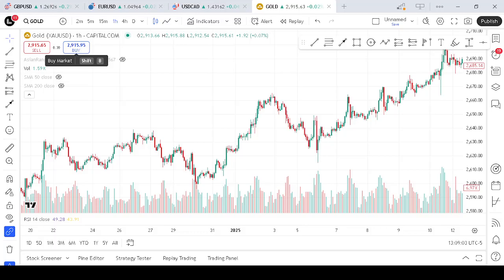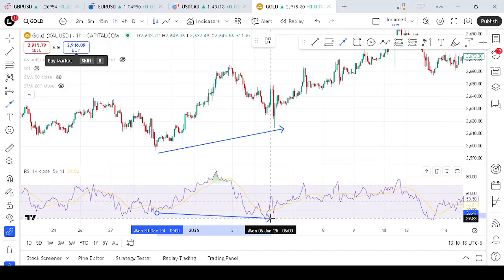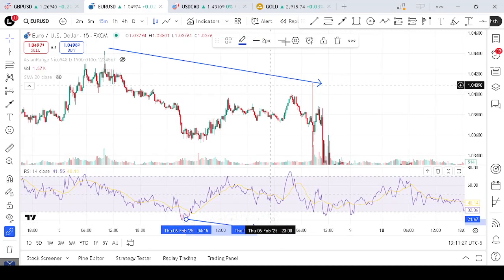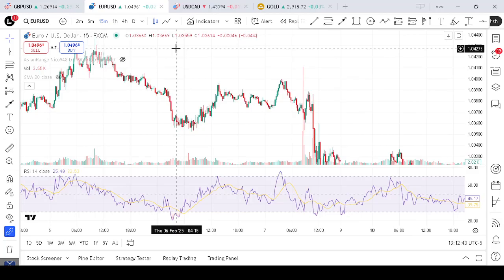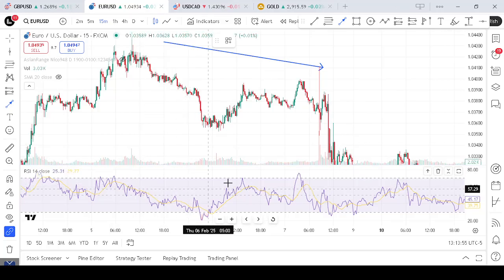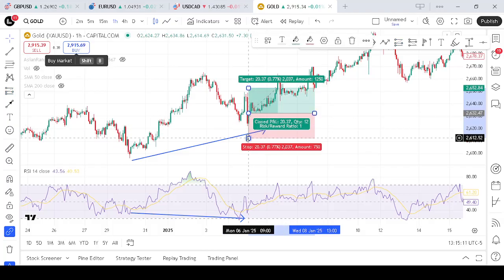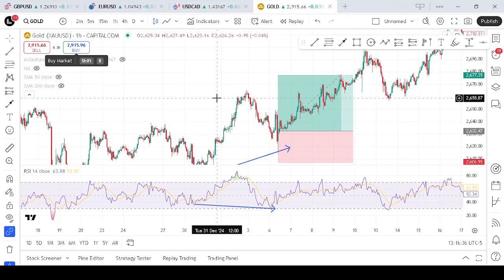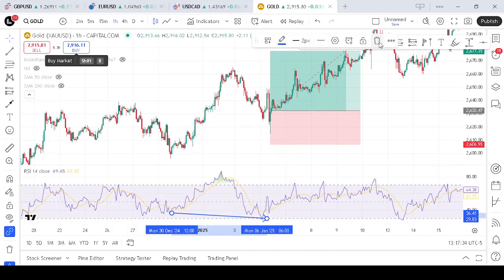How to Trade Hidden Divergence with the Hidden Divergence Indicator for MT4 & MT5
Boost your forex strategy with our detailed explanation of hidden divergence. This video will teach you how to recognize hidden divergence patterns and use them to improve your trading decisions.

Gain a deeper understanding of market trends and refine your strategy with this essential knowledge.